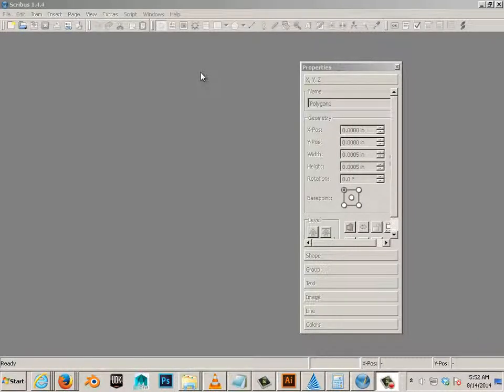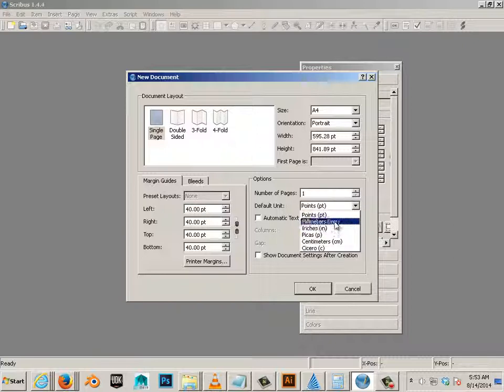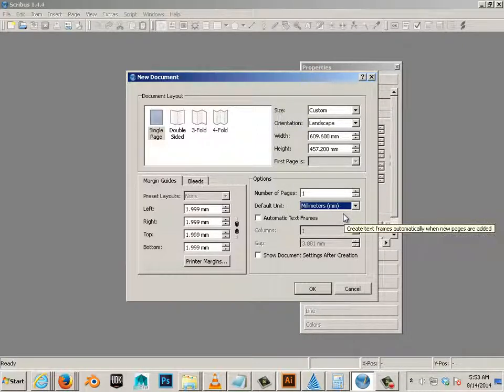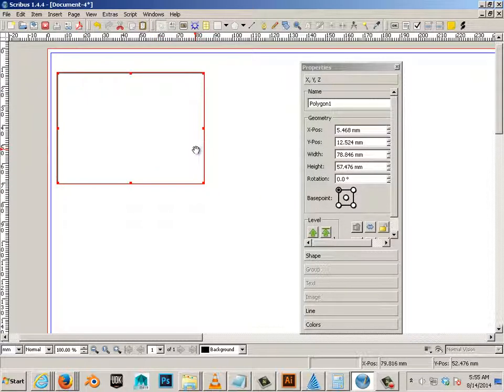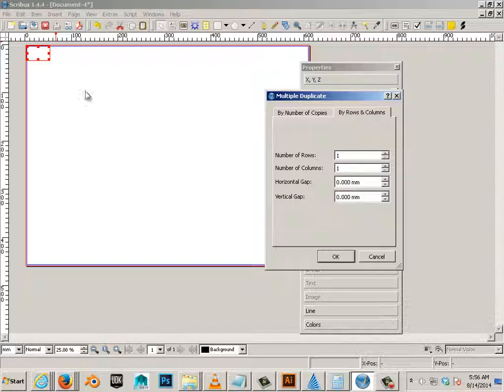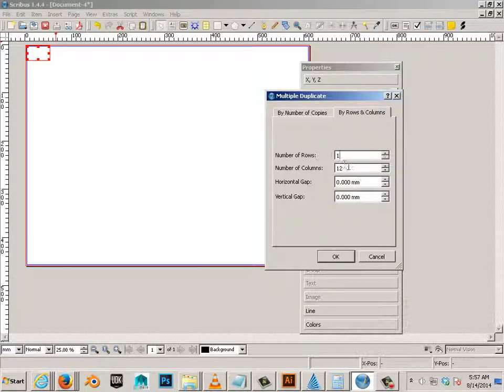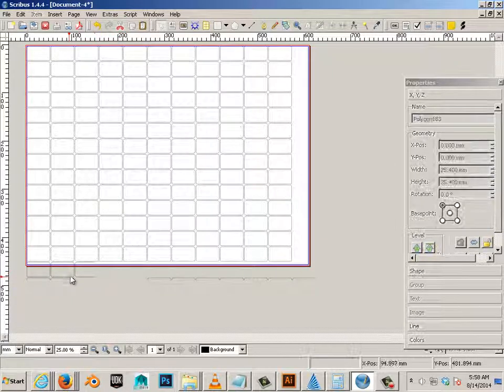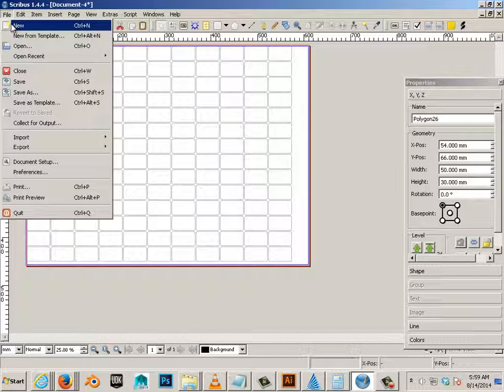0404 Scribus Setting up a laser cut imposition